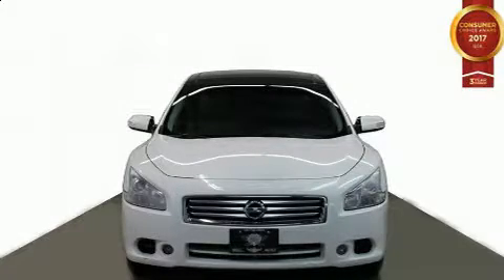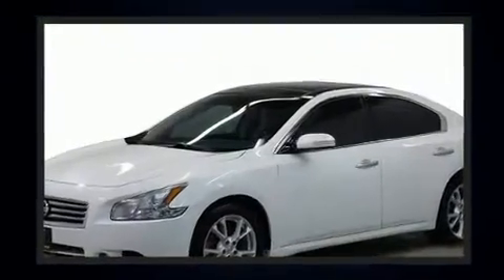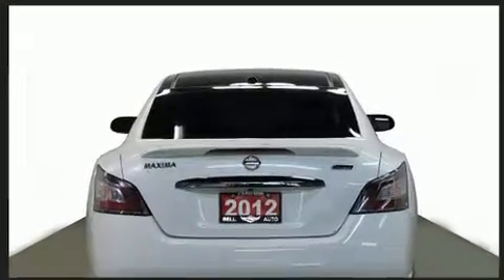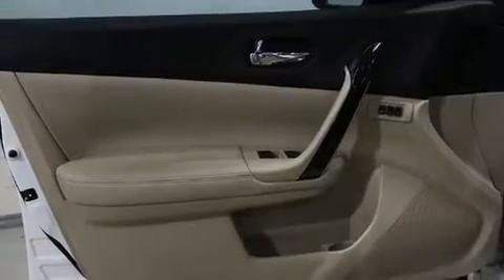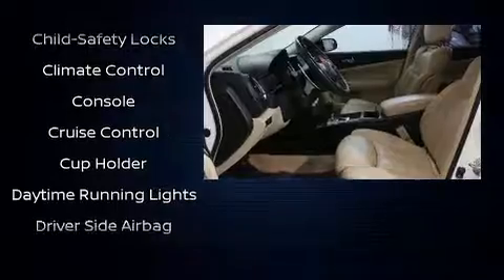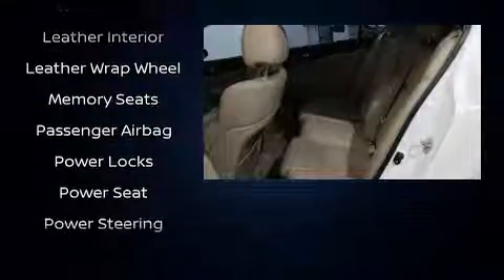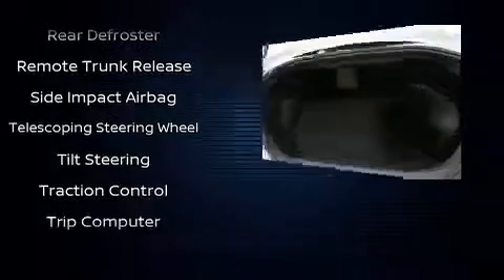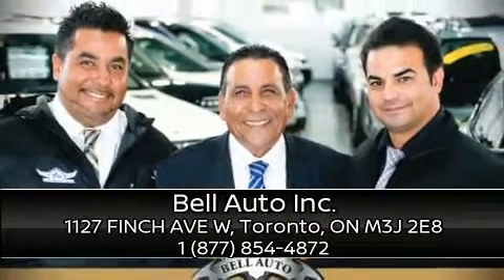2012 Nissan Maxima in Toronto, ON M3J 2E8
Come test drive this 2012 Nissan Maxima. This 4 door, 5 passenger sedan has not yet reached the 130,000 kilometer mark! Smooth gearshifts are achieved thanks to the 3.5 liter 6 cylinder engine, and for added security, dynamic Stability Control supplements the drivetrain. All of the premium features expected of a Nissan are offered, including: leather upholstery, front and rear reading lights, variably intermittent wipers, heated steering wheel, power moon roof, an overhead console, and more. Premium sound drives 9 speakers, providing you and your passengers a sensational audio experience. Side curtain airbags deploy in extreme circumstances, shielding you and your passengers from collision forces. Our sales reps are knowledgeable and professional. They'll work with you to find the right vehicle at a price you can afford. Stop by our dealership or give us a call for more information.